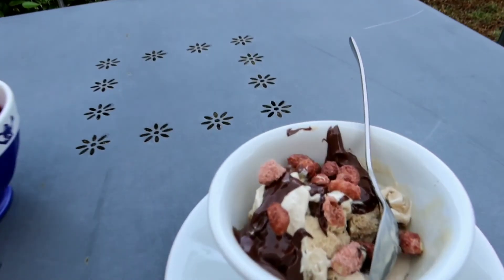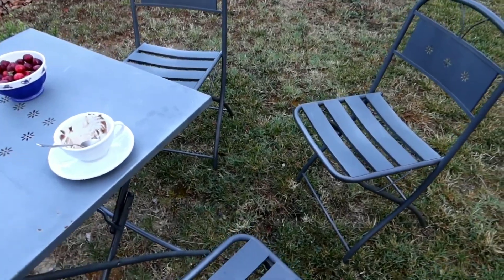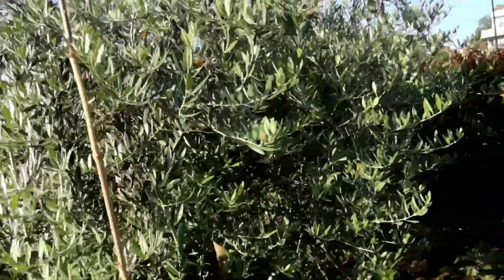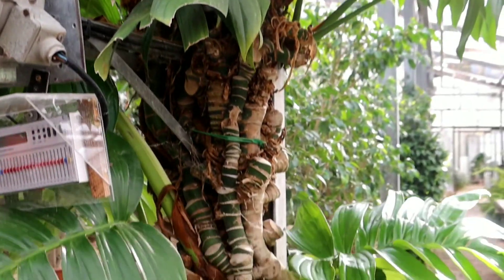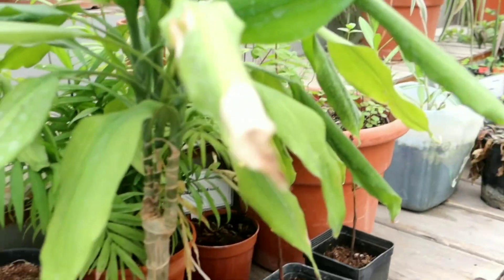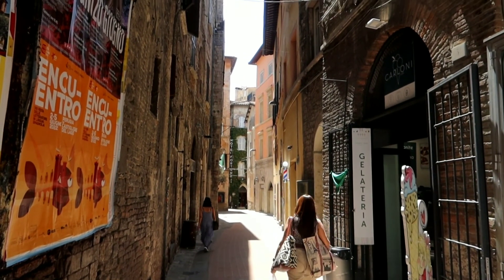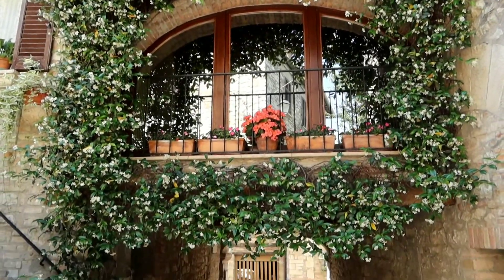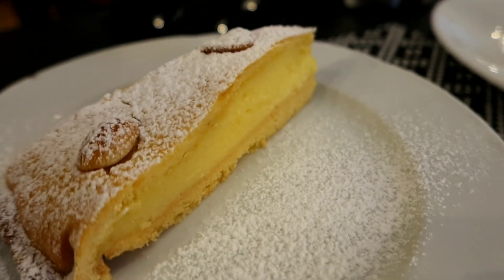What I EAT in a day in ITALY as a vegetarian 🇮🇹🍝food+trips+plants🌿(vlog style)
Hey everyone! I truly hope you're doing fine💚
Today's video is something different from my usual ones, it was the first time I've recorded myself in vlog style but I actually had a ton of fun shooting it, so I hope you enjoyed!🌿🍝

I'm also very curious about what you eat in a day or what's a specialty of your own country!🔽🔽

LOVE,
Luke🌿